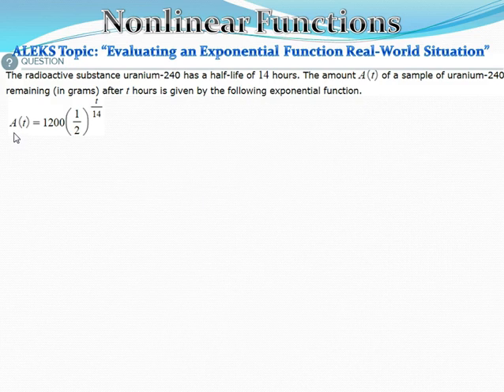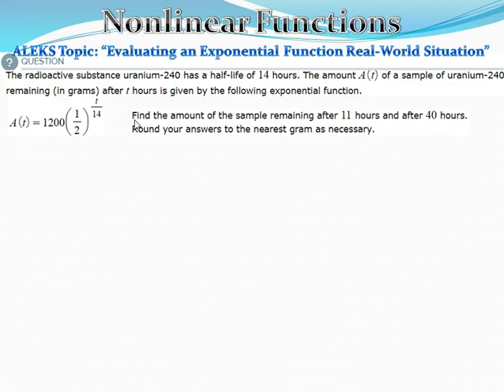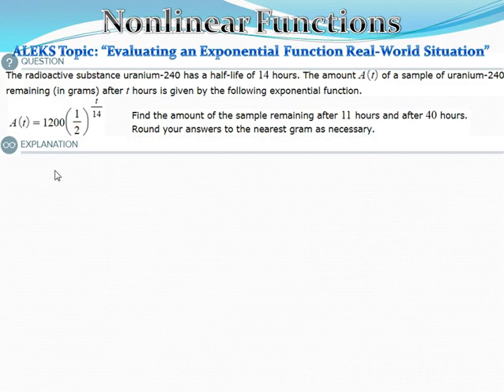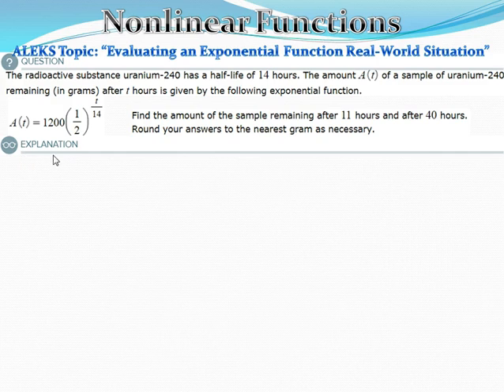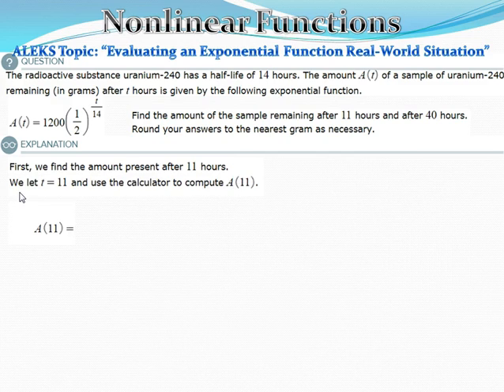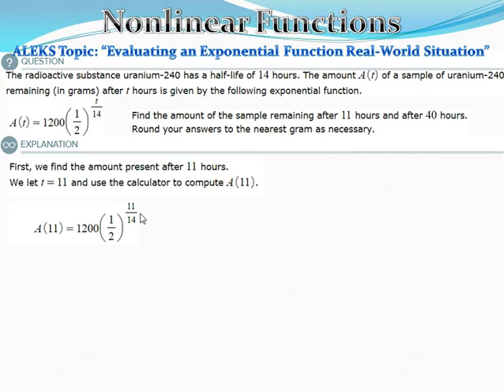Evaluating an Exponential Function for a Real World Situation